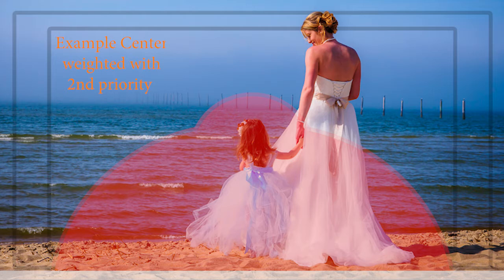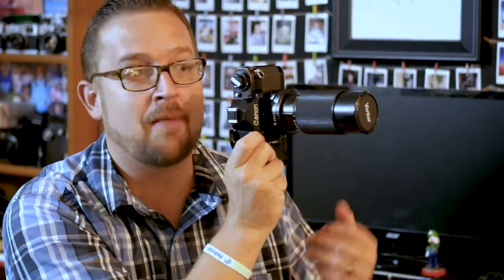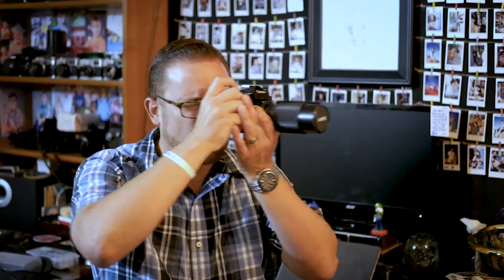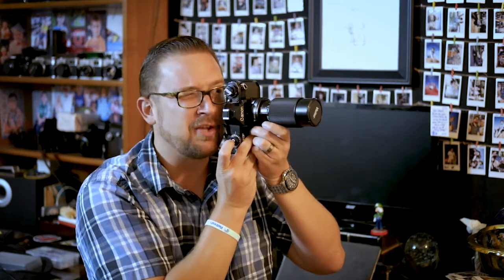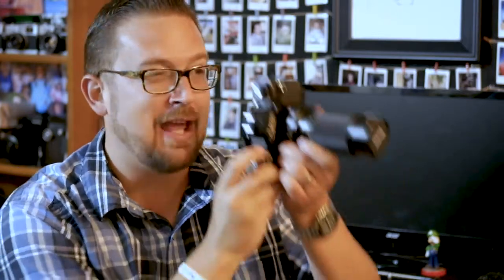Understanding Your Camera: Metering (Exposure) Systems, Part 1 of 2